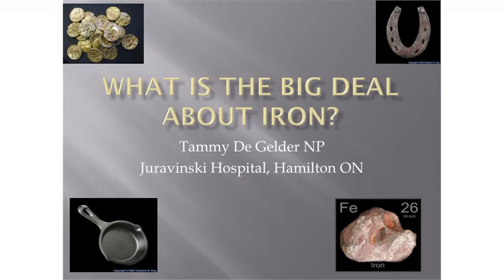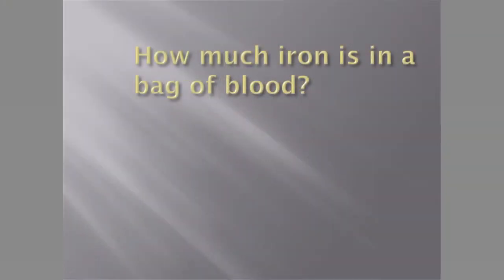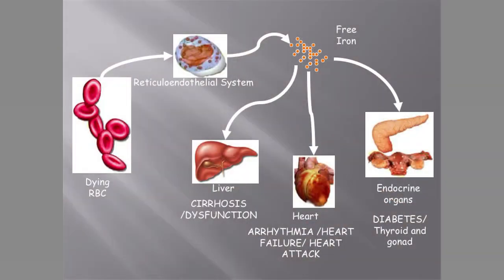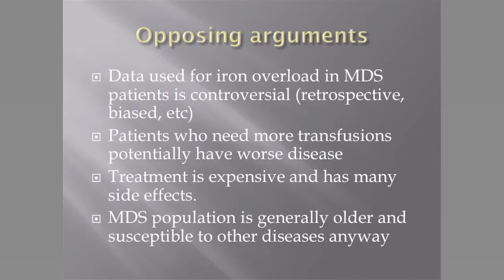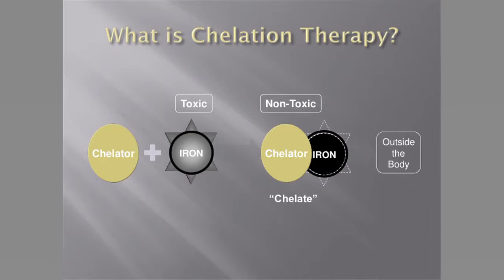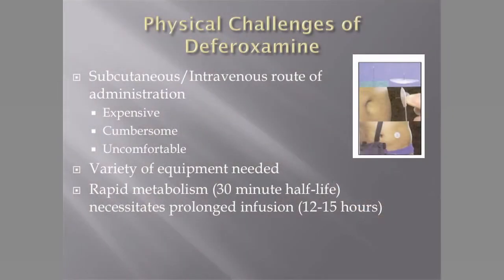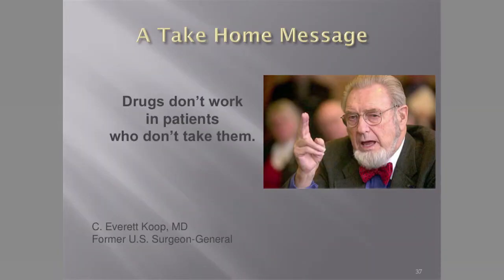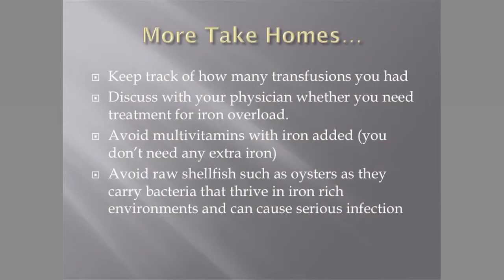Tammy de Gelder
Iron Overload